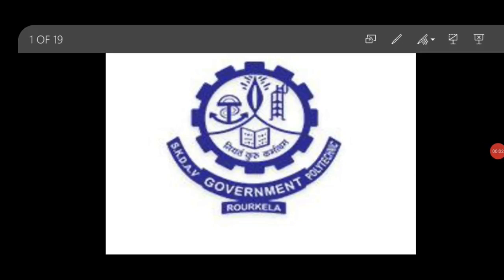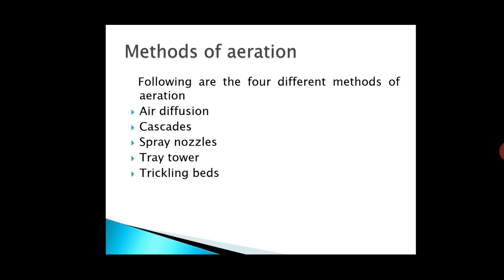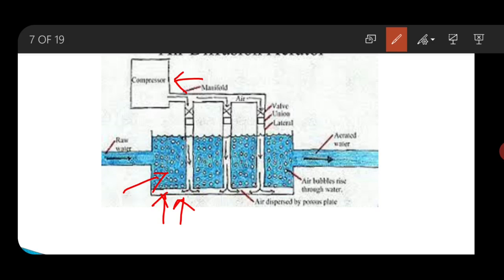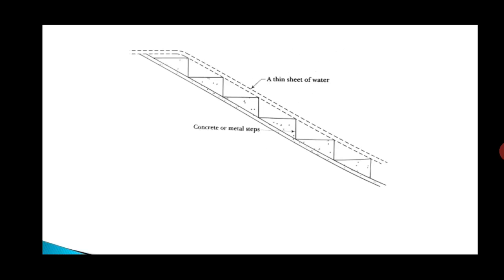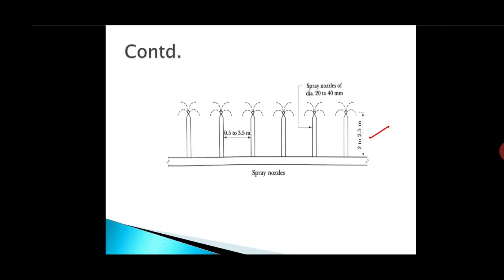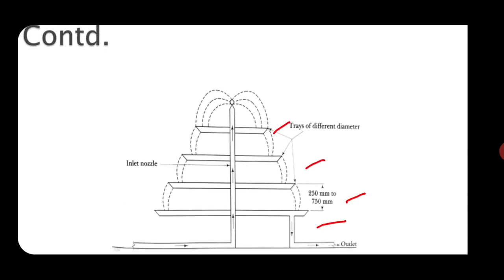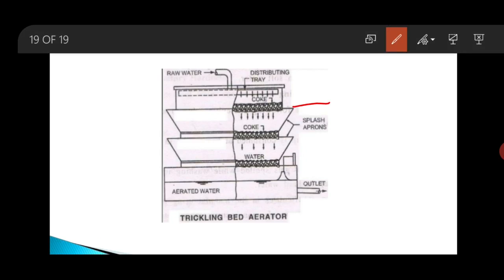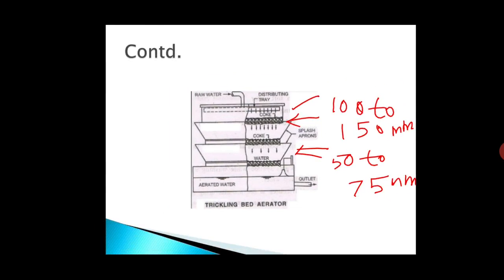Water Supply and Waste water Engg/Aeration process